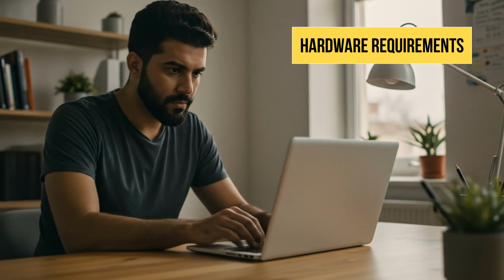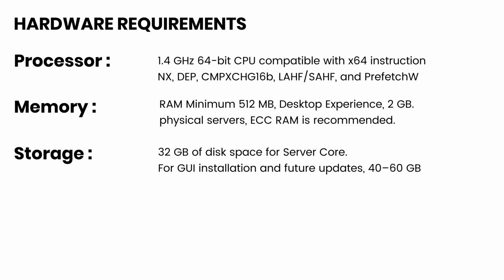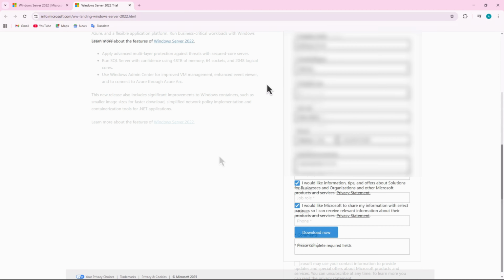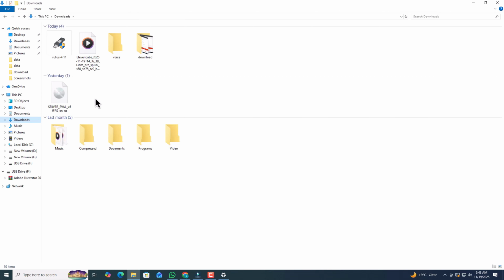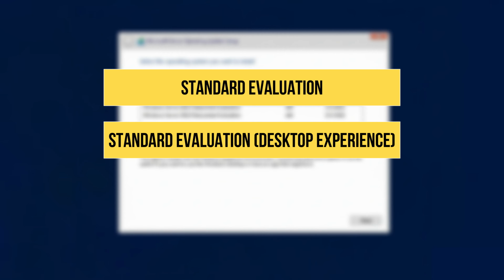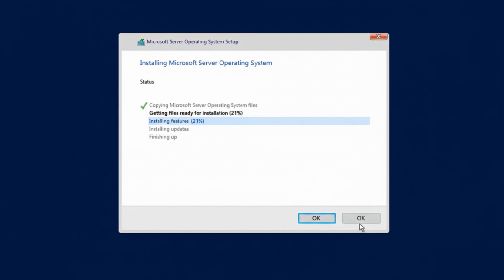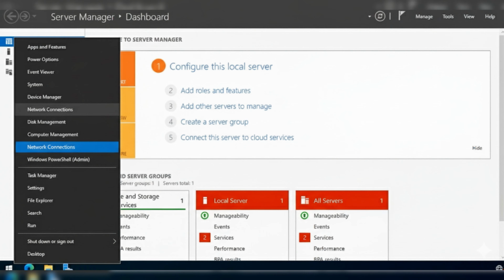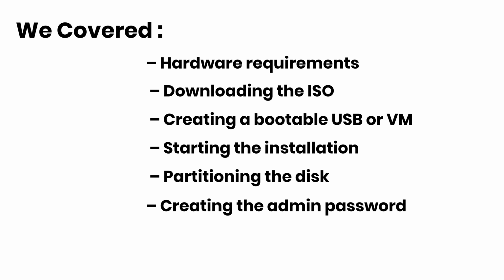Windows Server 2022 Installation Guide for Beginners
"Learn step-by-step how to install Windows Server 2022 from start to finish. This tutorial covers everything you need to get your server up and running—whether you're a beginner, IT student, or a system administrator setting up a production environment.

In this video, you will learn:
How to download Windows Server 2022
How to create a bootable USB or ISO setup
How to configure BIOS/UEFI for installation
How to perform a clean install of Windows Server 2022
How to set up the admin password, server roles, and initial settings

Tips for post-installation configuration and security
This guide is perfect for anyone studying Windows Server, Active Directory, System Administration, or preparing for Microsoft/CompTIA certifications."